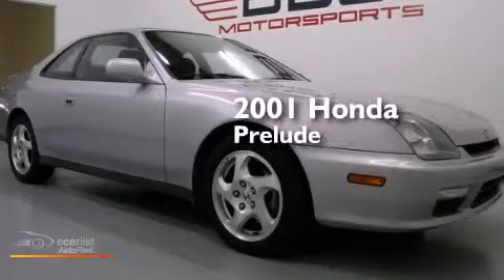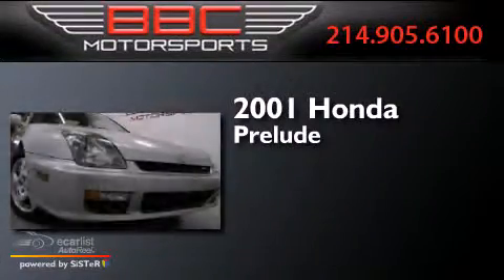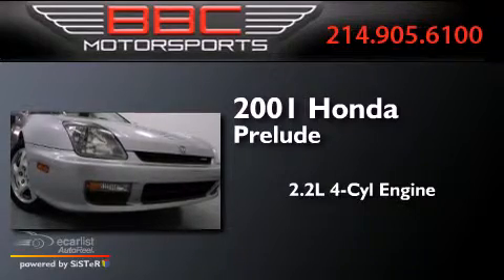2001 Honda Prelude Dallas TX 75207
We have been honored to serve the Dallas TX area , we promise that your experience at our dealership will exceed your expectations ! Year : 2001 Make : Honda Model : Prelude Engine : 2.2L DOHC PGM-FI 16-Valve VTEC I4 Aluminum Engine Trans . : Manual Miles : 62,583 BBC Motorsports 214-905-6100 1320 Chemical Suite B-2 Dallas , TX 75207